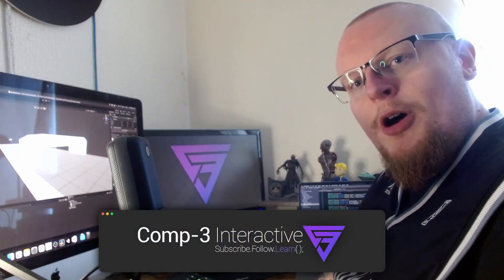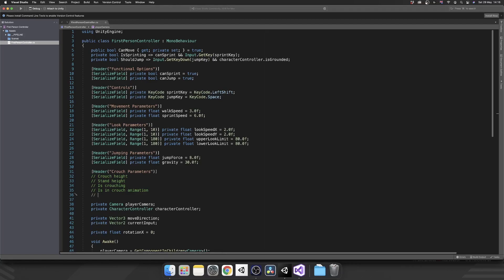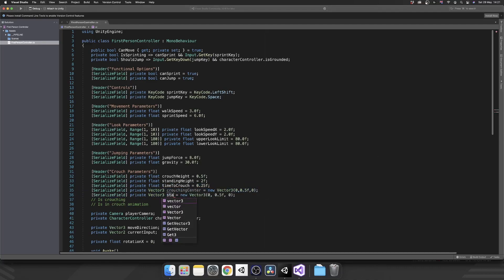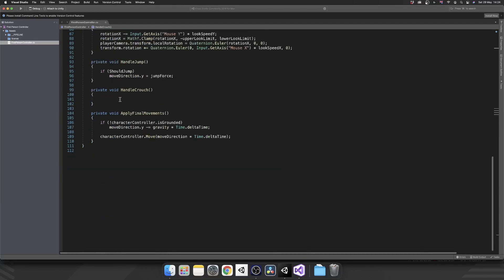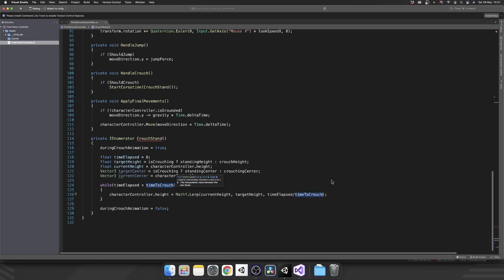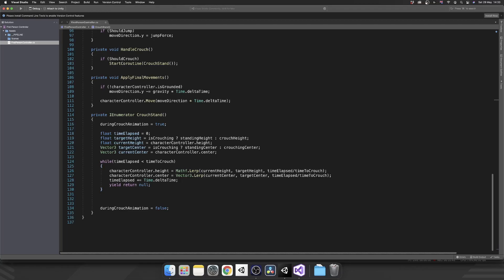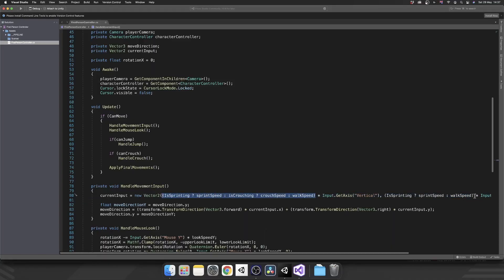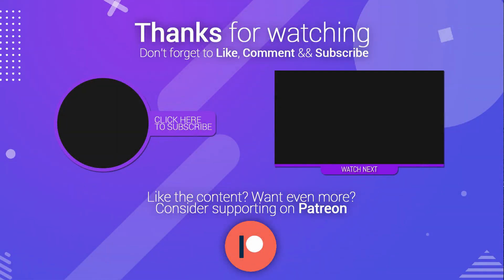First Person Controller - Crouching (EP04) [Unity Tutorial]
Welcome to part 4 of this on-going first person controller series, int this episode we're going to be covering how to crouch and stand effectively while also amending our movement speed WHILE we're crouching and also taking into consideration any obstacles above us before we stand back up!